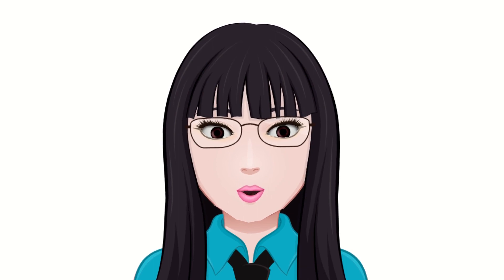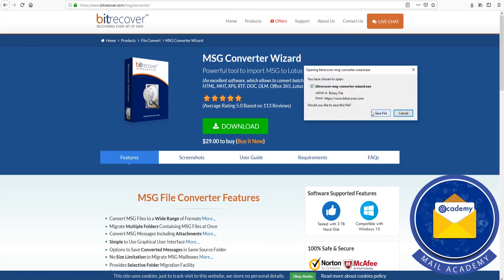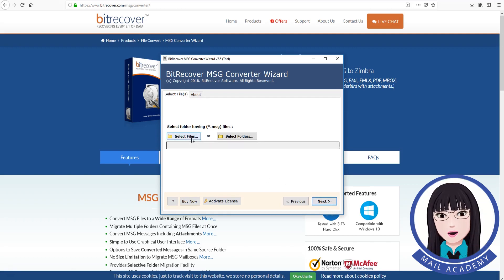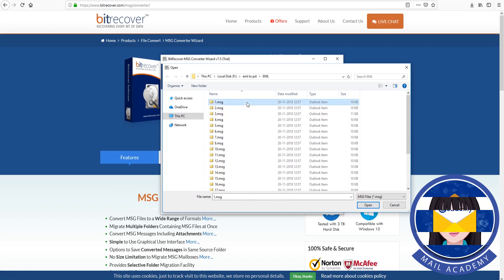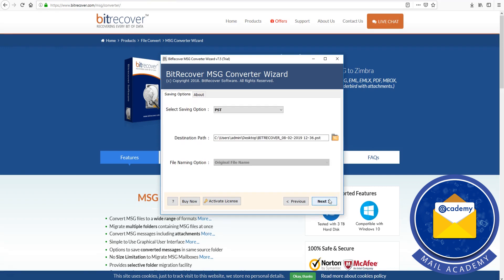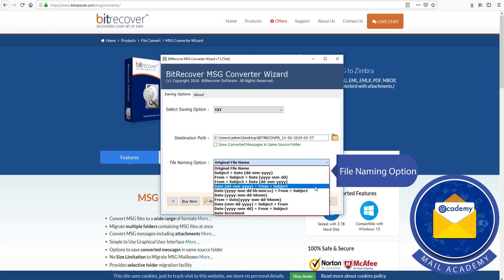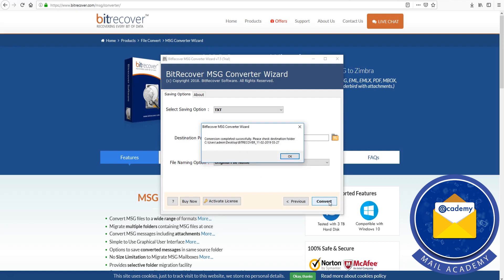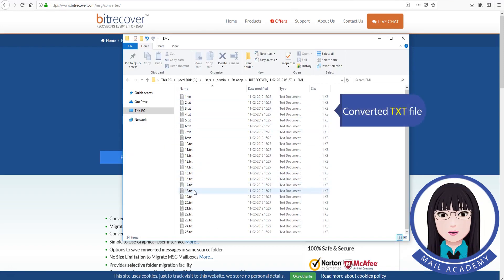How to Convert MSG to TXT files to Extract Outlook MSG Emails as Plain Text Files?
In the above video tutorial, we learn how to convert Outlook MSG to TXT files. Use best MSG to TXT Converter software which allows the users to batch convert MSG file to TXT Plain Text File which is easy to read in Notepad or Notepad++ files. One can successfully export MSG file to TXT without C# scripts or any advanced programming knowledge. The software is a best alternative for all MSG to TXT Converter Online tutorial as it allows to convert multiple MSG files as Plain Text GroupWise.

This MSG to TXT Converter software provides a direct option to export first 25 emails from each mailbox folder of Outlook MSG file to TXT file completely free of cost in trial. Take the help of Bitrecover MSG Converter Wizard which is a very powerful tool to open & save MSG files as TXT Plain Text files. It also supports to export MSG files to large number of other file formats & email clients directly.

The working of this amazing software is very impressive as it offers limitless conversion of MSG files to TXT format. Follow these simple steps to better understand its whole working for non-technical as well technical users.

1. Install & Run MSG to TXT Converter software & load MSG files as single or bulk files.
2. Select all the folders or mailbox items in application panel & click on Next button.
3. The software will display all the folders having MSG files. Choose only the required mailbox items from here.
4. Chose TXT option from the list of 30+ Select Saving option as displayed.
5. Setup Outlook MSG to TXT Conversion options in application panel like Destination Path, Save Converted Messages in Same Source Folder, as well 10+ File Naming options.
6. Click on Convert button & then analyze the whole Outlook .MSG to TXT files in its panel.
7. After successful conversion click on OK button to confirm & exit from confirmation box.
8. Access the resultant TXT files as the software will directly open destination path.